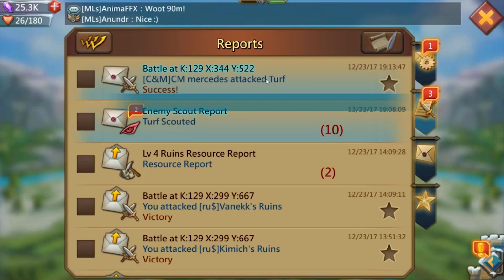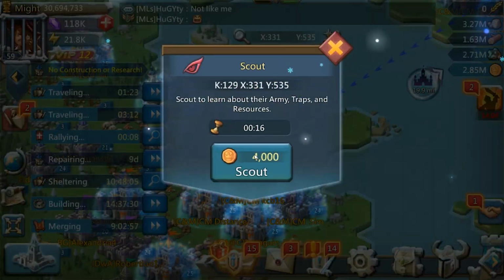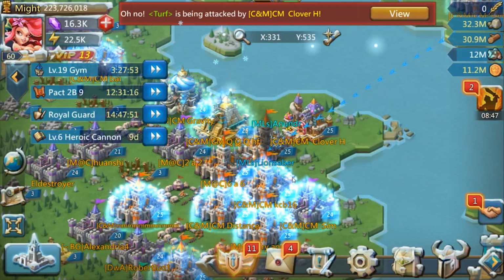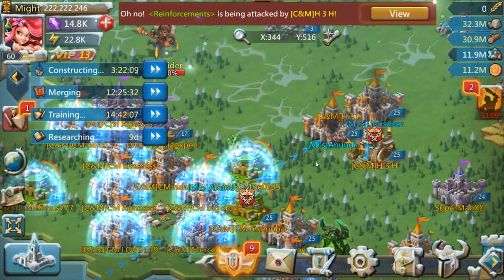Lords Mobile: Cataclysm for those who fall for the trap!